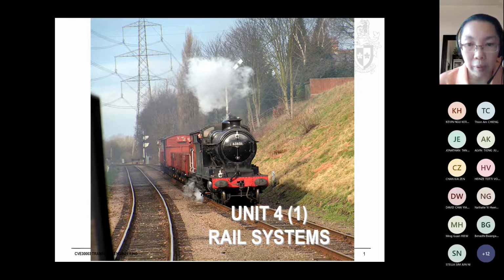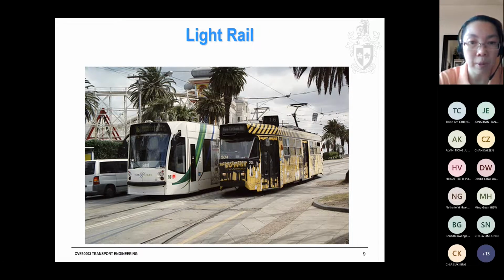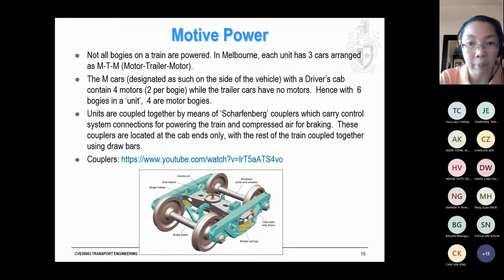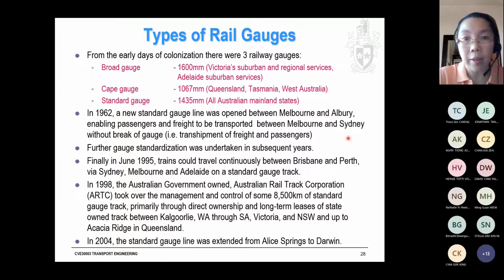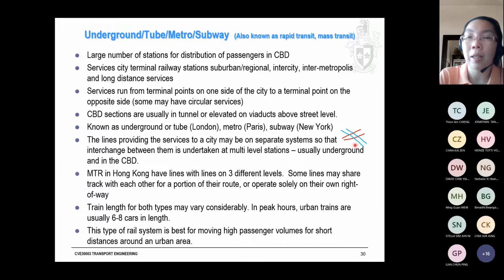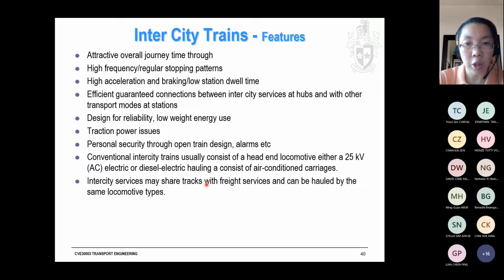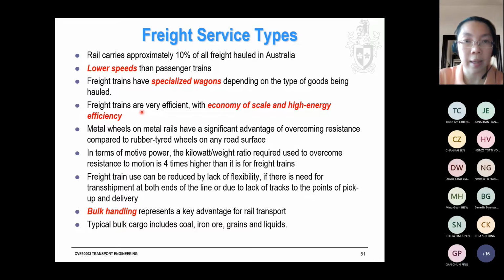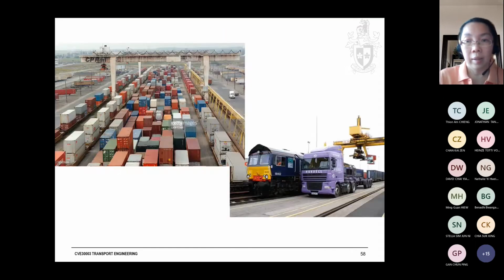CVE30003 Transport Engineering - Lecture 09 Rail Systems - Introduction